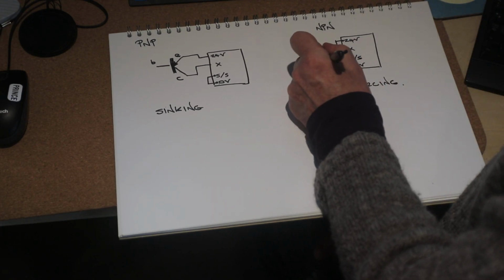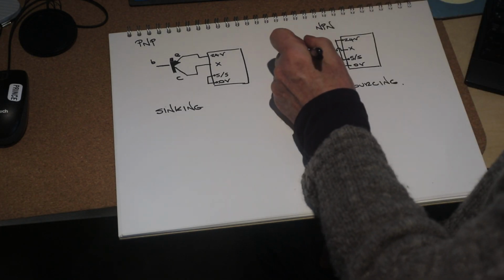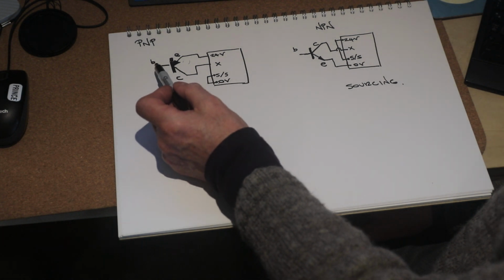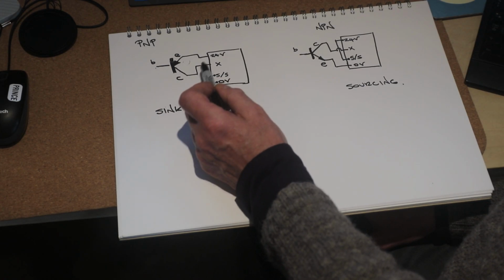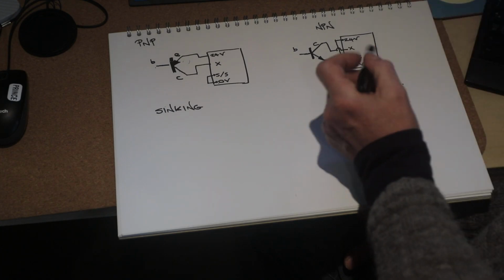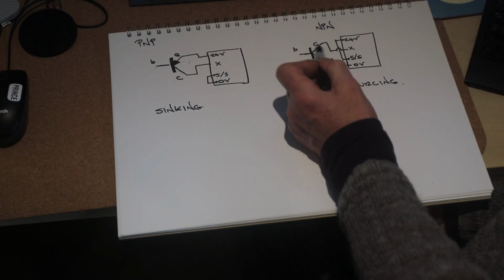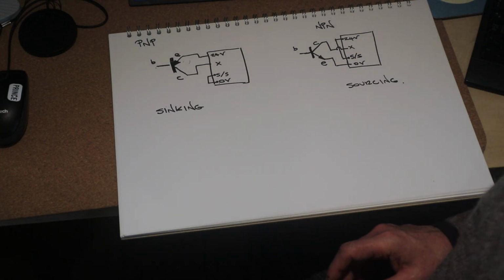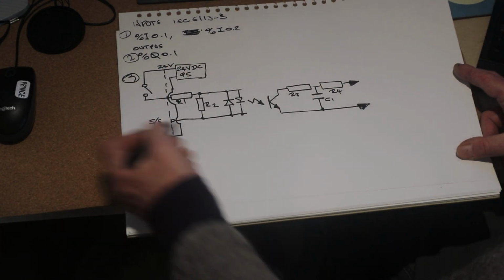PLC Inputs and Outputs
Understanding how PLC  Inputs work both Sourcing and Syncing and the internal architecture of the PLC